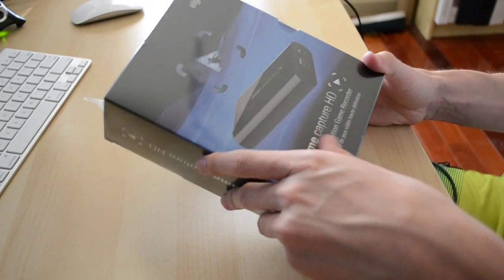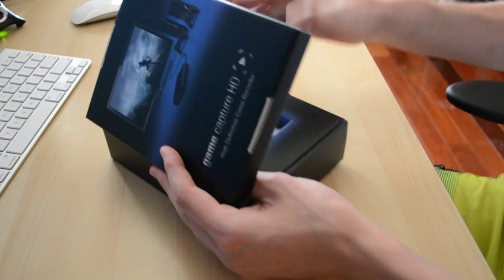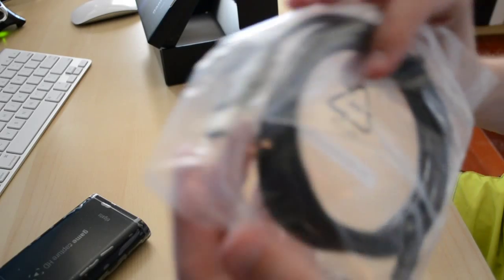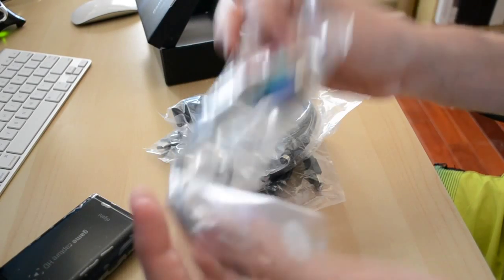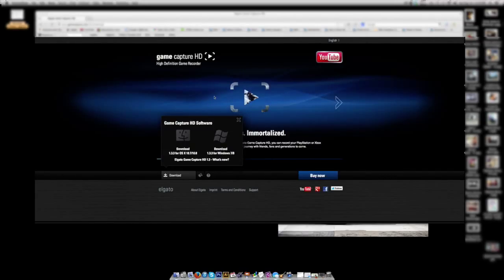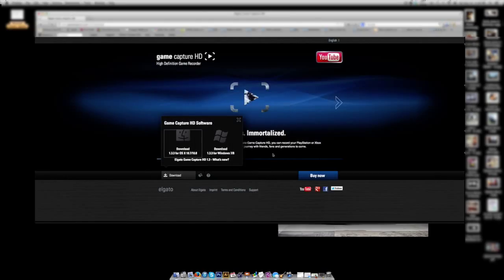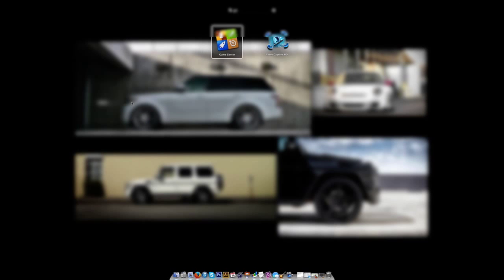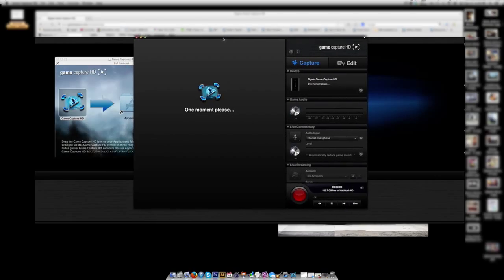Elgato Game Capture HD Unboxing and Software Install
Hey everyone,

In this video I show you guys the unboxing of my new Elgato Game Capture HD. After showing you all of the content inside the box, I show you how I connected the elgato game capture hd to my Xbox 360 and iMac. After that I show you how to download the elgato game capture HD software from their website.

If you have any questions just let me know and I will get back to you!